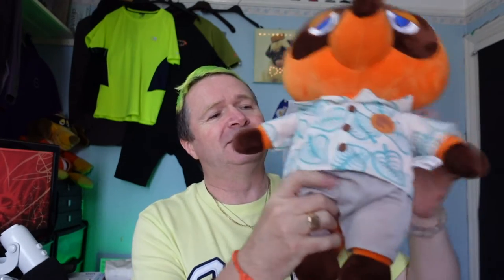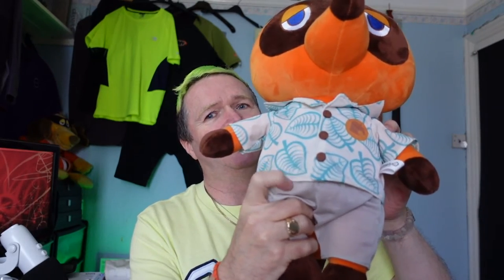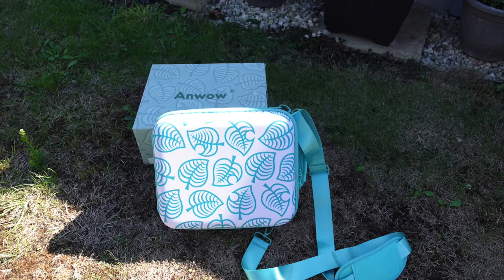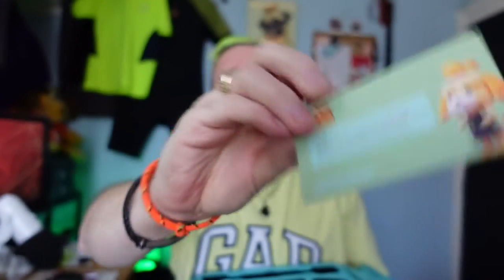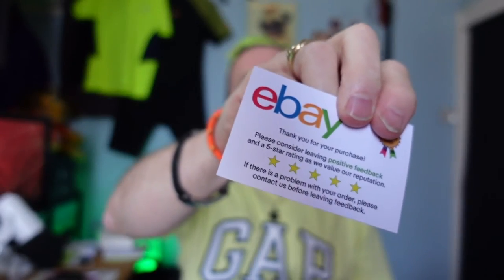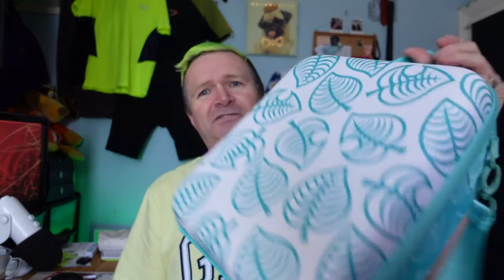Large Switch case Review.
Hi today we have a new switch large case to review, this is the animal crossing print carry case. Designed to carry all your switch parts, console controllers leads and extras with games.

As i always say, love like you have never loved before the one you love truly, your true love will find you one day, do all you can to never stop loving them, you never know when they could go.

Song Ankara Please from the Album 16

0:00 Intro
0:38 Box
0:54 First Look
1:18 Parts
1:53 Filling It
2:54 Where From
4:26 Language issues